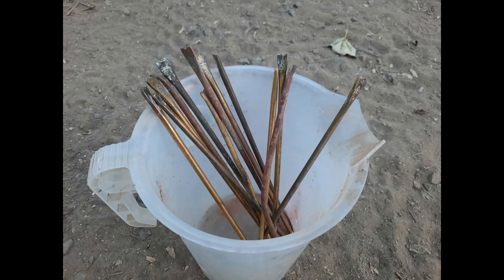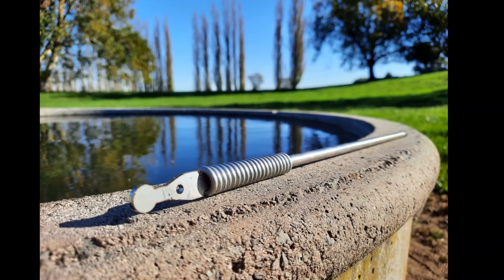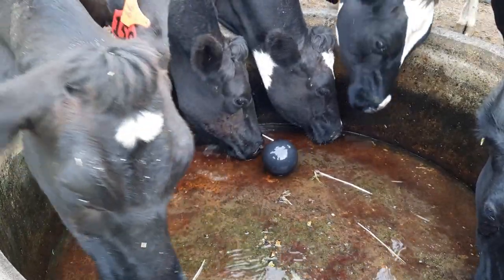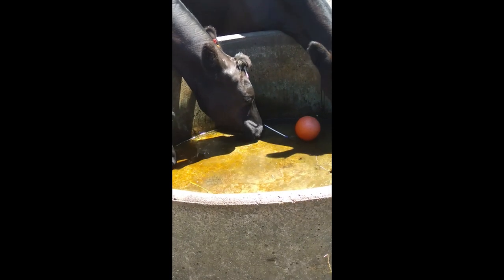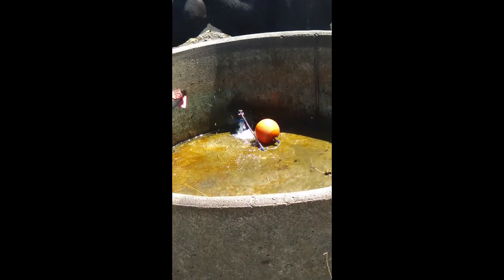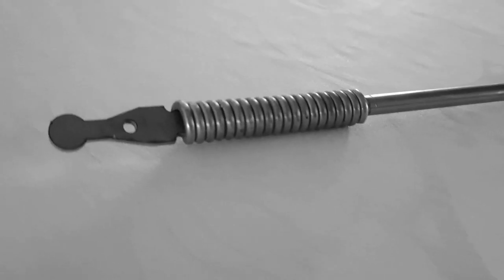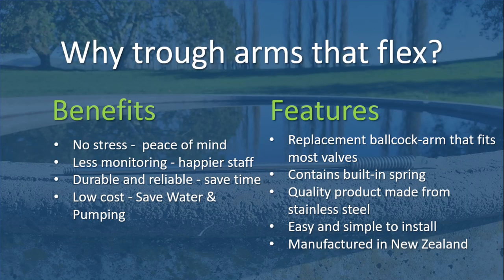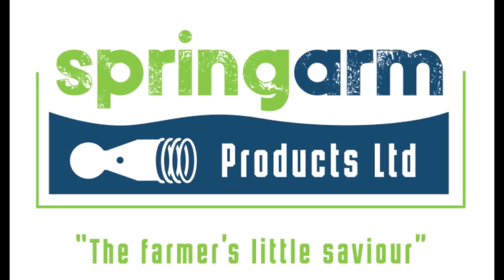Watch the Springarm in action - a trough arm that flexes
The Springarm will revolutionize ball cock arms and end trouble with broken trough arms and overflowing troughs for good! Watch the video and see how the Springarm flexes when the cows put pressure on it coping with the incessant beating with ease. The Springarm will be launched at the Fieldays 2021 and take part on the innovation awards. Swing by the Innovation Hub and see the Springarm as well as its inventor, in the flesh.